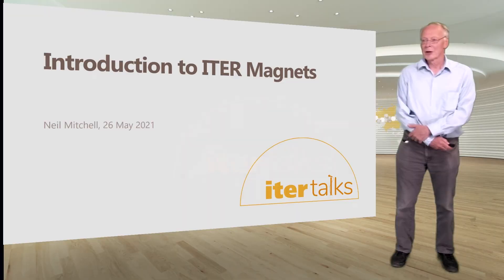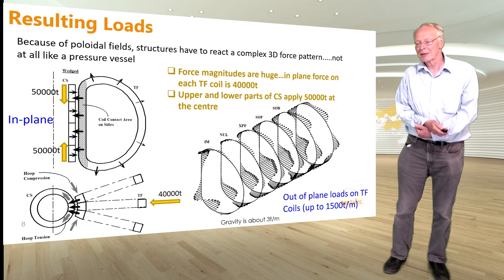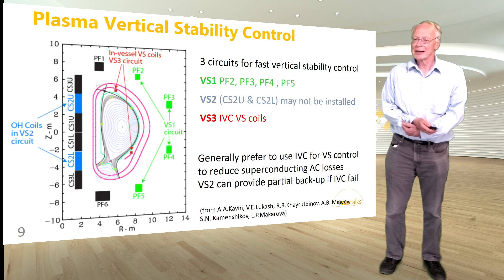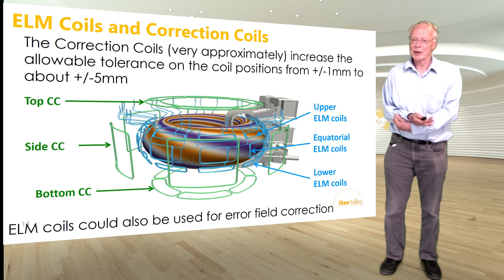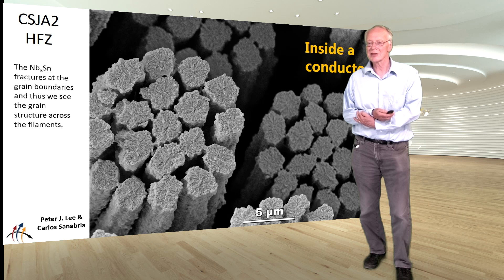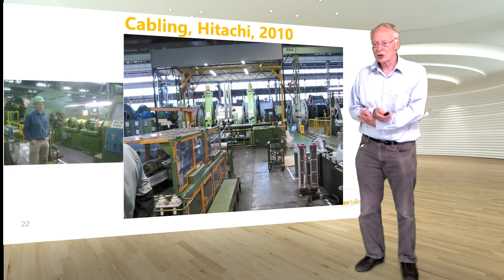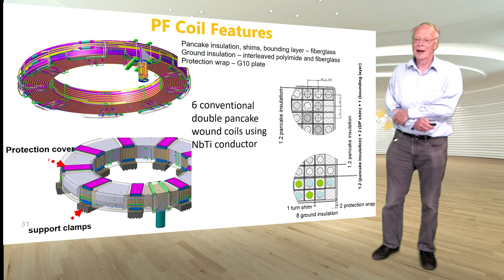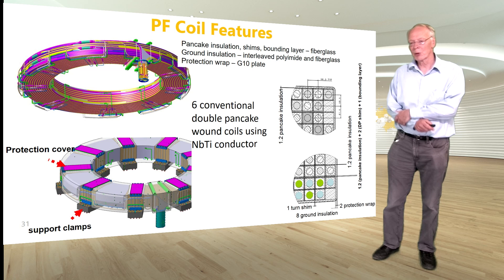ITER Talks (3): The ITER Magnets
Based on an in-house series of lectures that ran in 2018, ITER Talks is part of a broader knowledge management program at the ITER Organization. The program aims to identify and preserve the knowledge and expertise that exists within the project, and to share and disseminate this knowledge both within the organization and globally, as a way to promote fusion. The series is fully supported by the International Atomic Energy Agency, which considers this initiative as a stepping-stone for other educational initiatives in the future.

In this third instalment—The ITER Magnets—former Magnet Division Head and current Senior Advisor at ITER, Neil Mitchell, takes a closer look at how magnets contain and control plasma inside the tokamak. He explains the key features that allow them to perform as expected, relates the incredible story behind the design and fabrication of ITER’s ground-breaking coils, and explains how the installation and assembly of the magnet system is going on site at ITER.